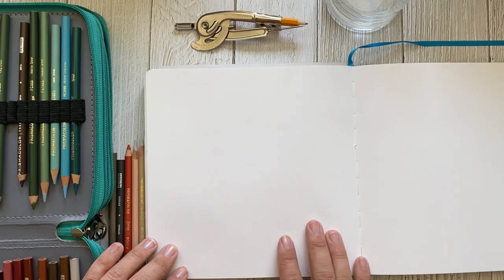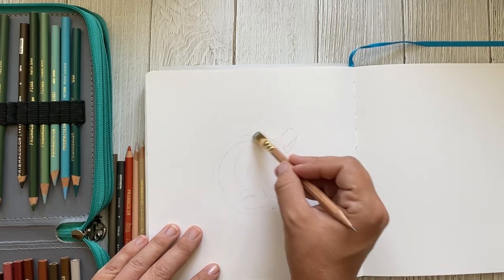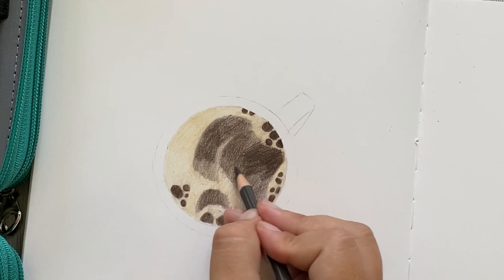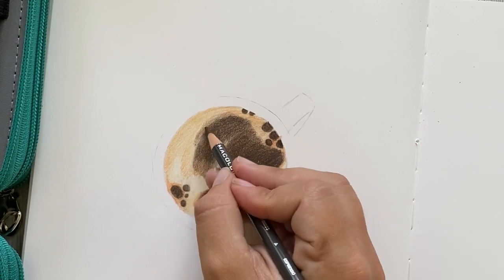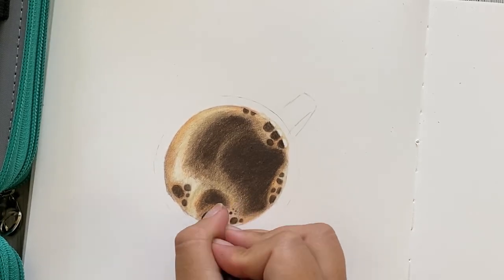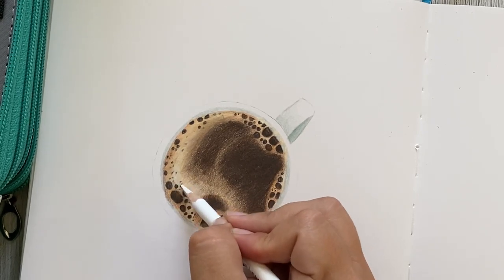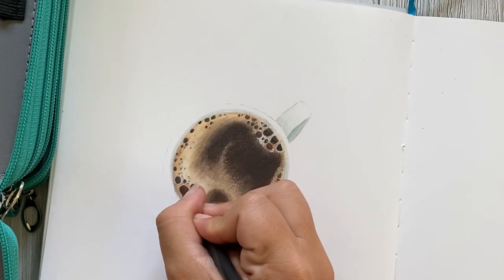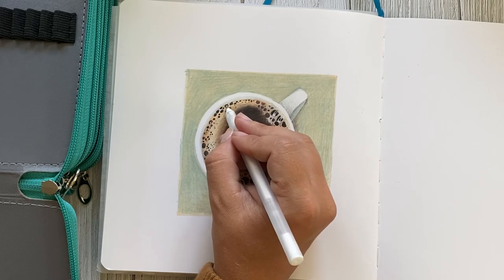How to Draw a Coffee Cup Step by Step - drawing for beginners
My first ever Prismacolor colored pencil drawing tutorial. This beginner drawing tutorial takes you step by step through the drawing process to create a beautiful piece of pencil art. I completed mine on a sketchbook page, but you can do yours on a loose leaf of paper or also in a sketchbook (I find the smoother the paper the easy it is to get crisp blended edges).

This video is in real-time but does have sections that are time lapsed for ease of viewing.

If you complete this drawing tutorial I would love for your to send me a picture on Instagram or tag me in your post.

At the very least I hope you have a fabulous rest of your day!

The supplies that you will need for this draw along video are listed below:
White Paper
Pencil
Prismacolor Colored Pencils:
Espresso (PC 1099)
Ginger Root (PC1084)
Pumpkin Orange (PC 1032)
Sandbar Brown (PC 1094)
Jade Green (PC 1021)
Warm Grey 90% (PC 1058)
White (PC 938)
Ruler (optional)

Please make sure to provide the artist that generated this beautiful reference photo with support. The artist for this reference photo is Jéssica Silveira. Unsplash provides ways to be able to provide a shoutout.

Thank you so much for your continued support of this channel and for supporting me on my art journey.

⭐️Supplies:
🎨Prismacolor Preimier colored pencils

🖋Gelly Roll Pens

Merch on Amazon